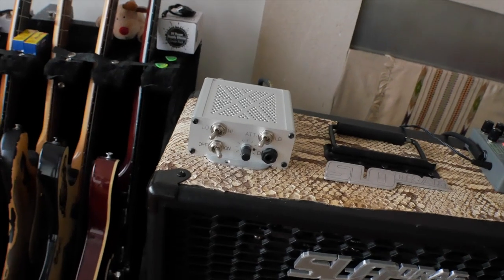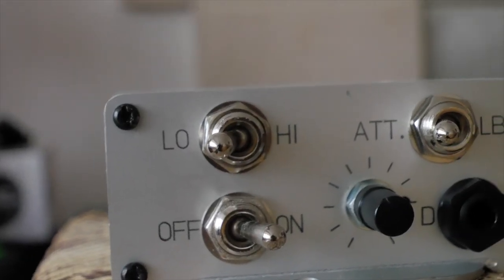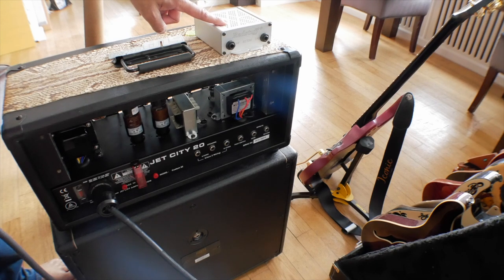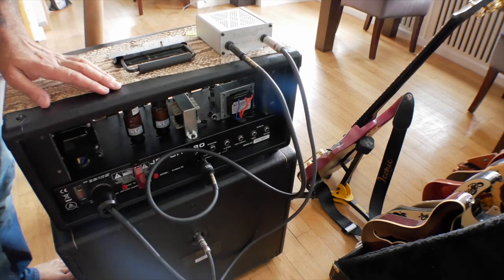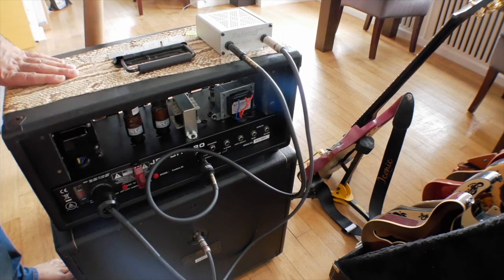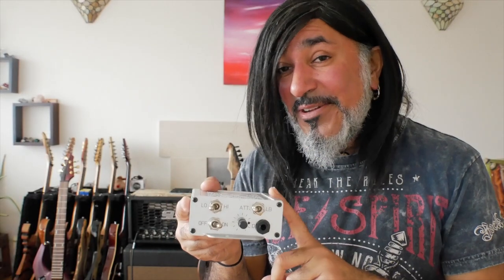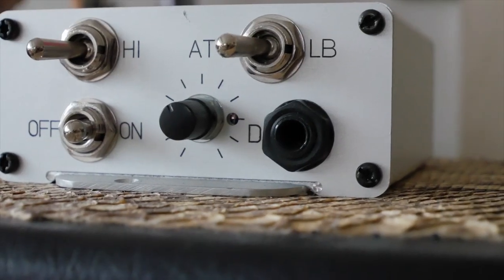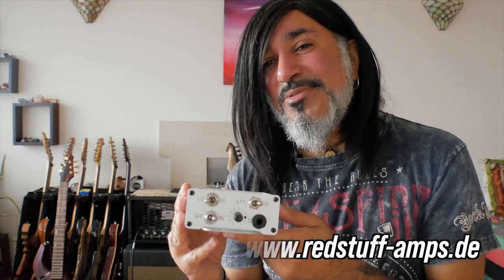Redstuff Amplification VARISUCKER Tube Amp Attenuator - How To Connect It To Your Amp ???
The Redstuff VARISUCKER is a versatile power attenuator for tubeamps . It is available in 50 or 100 Watt edition , and allows you to attenuate the output power of your amp to 25% or 10% . It has an additional uncompensated D.I. output to feed your DAW or IR loader.
In this clip Jay Parmar shows you how to connect it to your amp .

Technical details

● max. power consumption 50 or 100 watts
● available in 4/8/16 Ohms
● switchable power attenuation to 1/4 or 1/10 power
● build in uncompensated D.I. (for your IR loader) the level pot is the D.I.   output level
● 2 batwings for easy mounting
● build in selfpowered fan